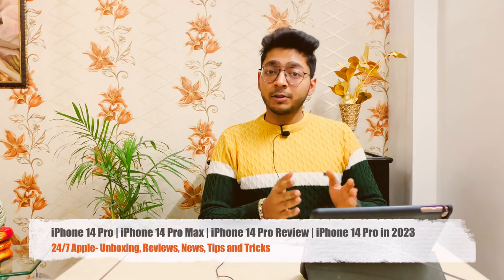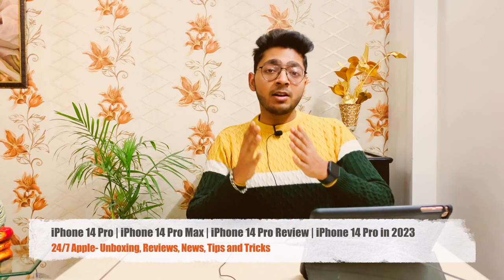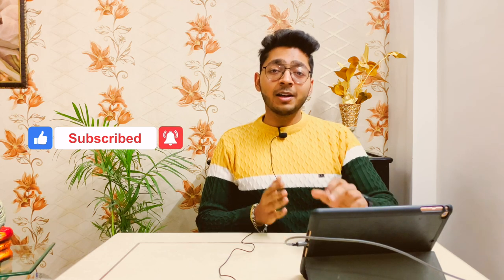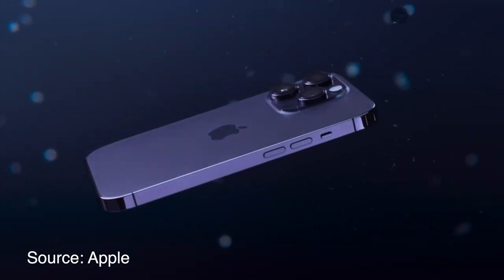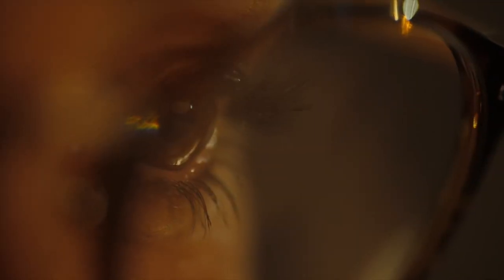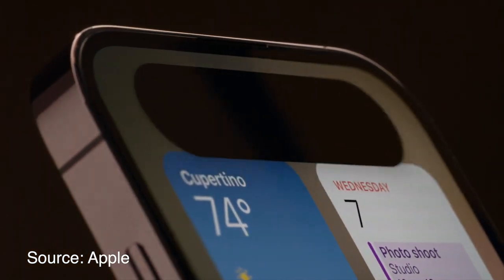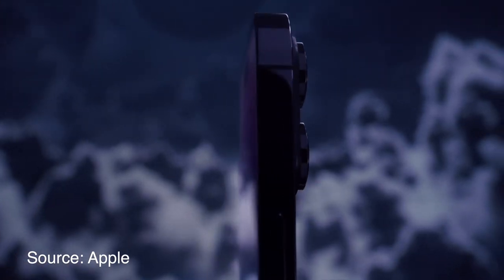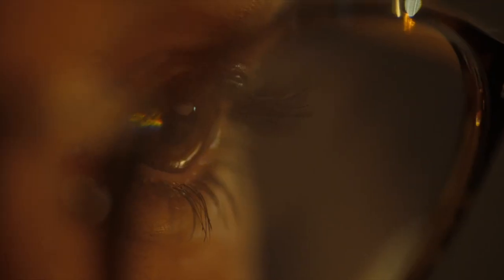iPhone 14 Pro I iPhone 14 Pro Max I iPhone 14 Pro Review I iPhone 14 Pro in 2023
Hello guys, today in this video, I have talked about iPhone 14 Pro, and iPhone 14 Pro Max. I have also given iPhone 14 Pro review and also given my verdict on whether should you buy iPhone 14 Pro in 2023 or not. This video will help you regarding your decision regarding iPhone 14 Pro and iPhone 14 Pro Max.
Time Codes:
00:00- Introducing Topic
01:30- Channel Intro
01:40- Subscribe to my channel
01:55- iPhone 14 Pro and iPhone 14 Pro Max
02:45- Display
04:55- Cameras
08:00- Dynamic Island
09:37- A16 Bionic chip
10:25- Emergency SOS Via Satellite and Crash Detection
12:14- Verdict
14:20- Outro
iphone 14 pro max price 2022
iphone 14 pro in 2023
iphone 14 pro dynamic island